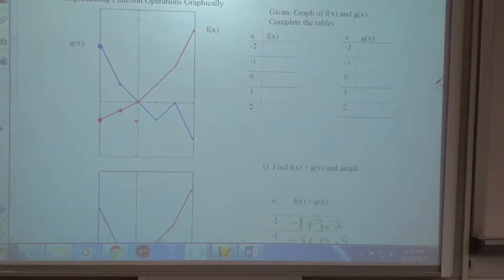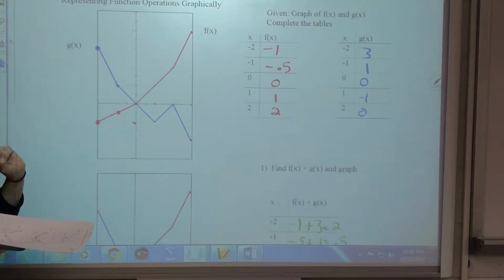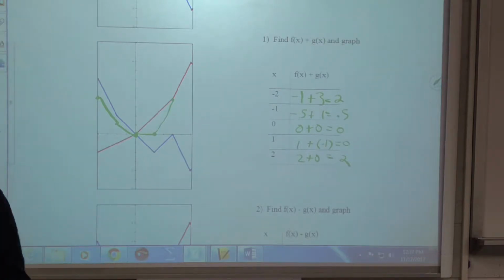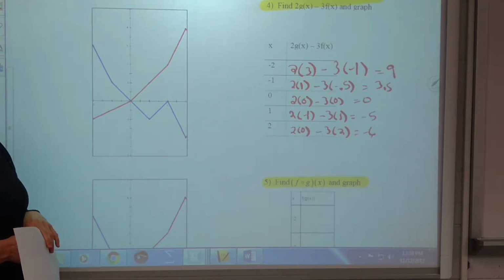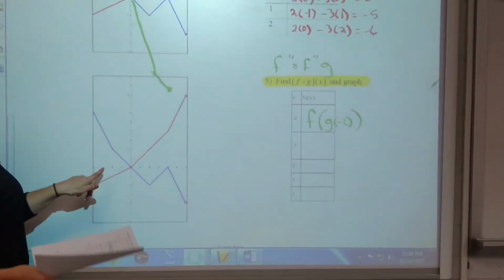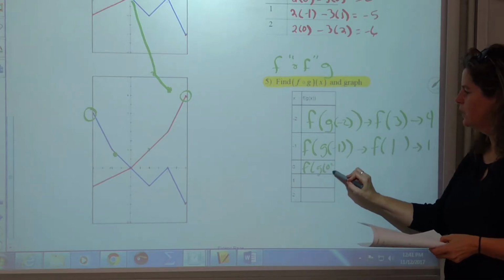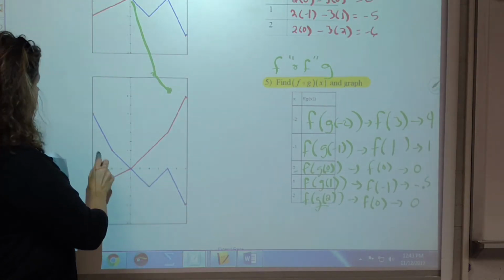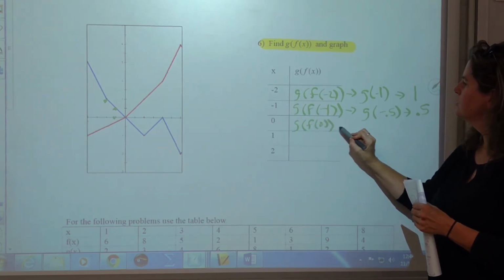Droz Math: Function operations Graphically